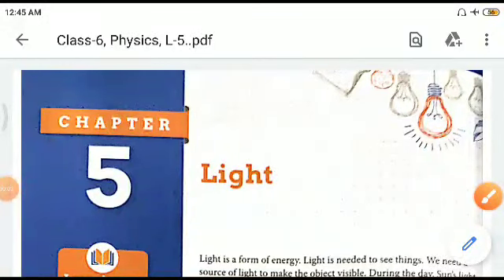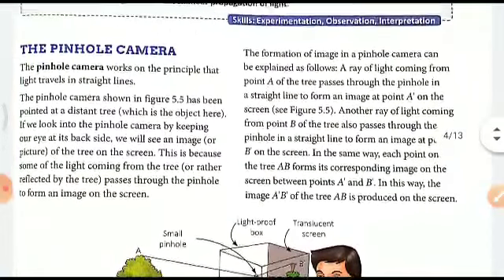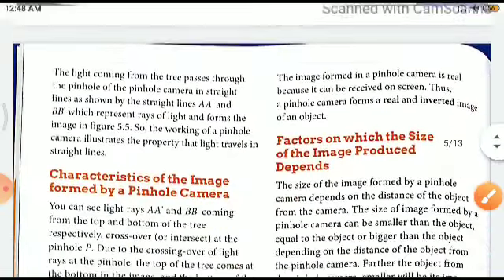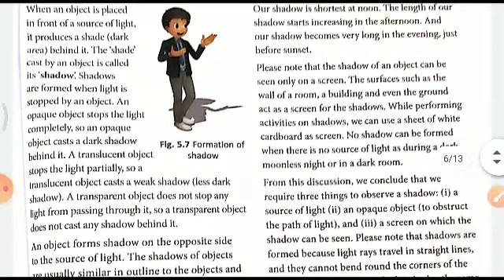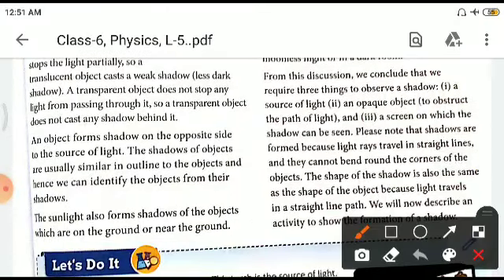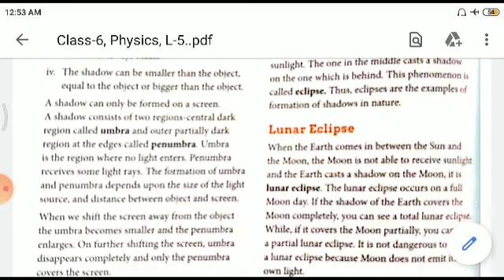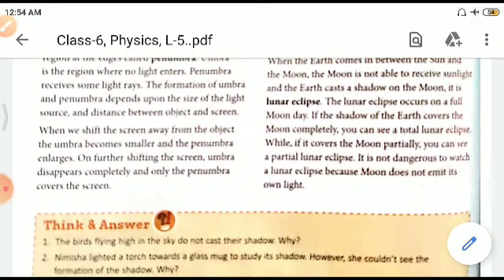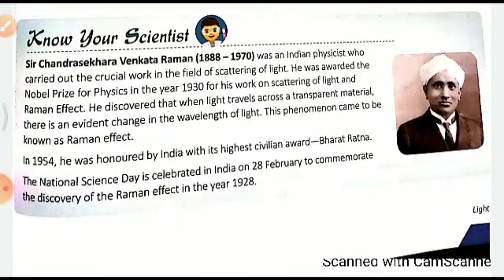Class VI Physics Ch 5 Light Video Part 2